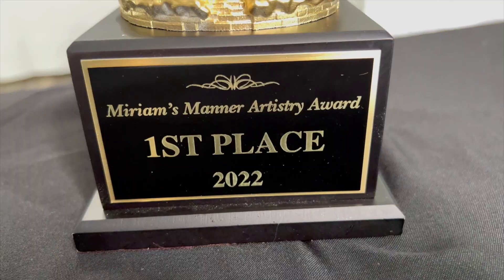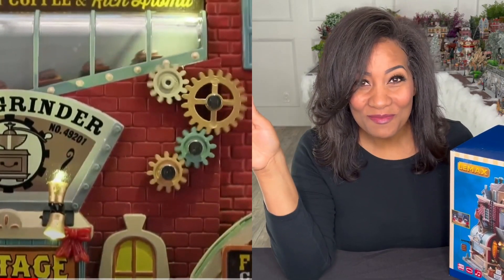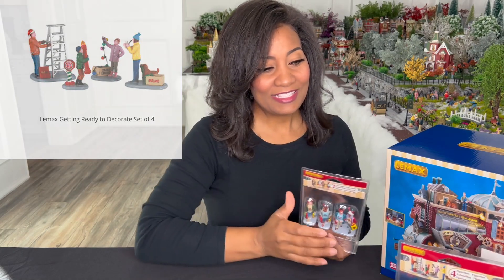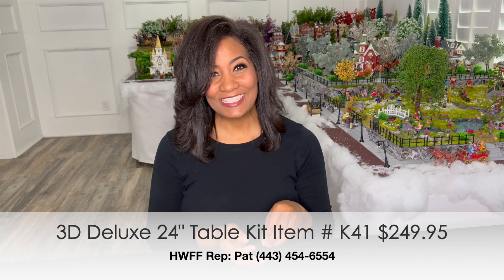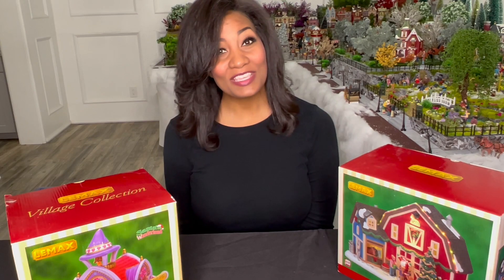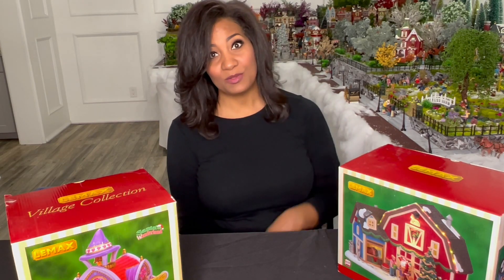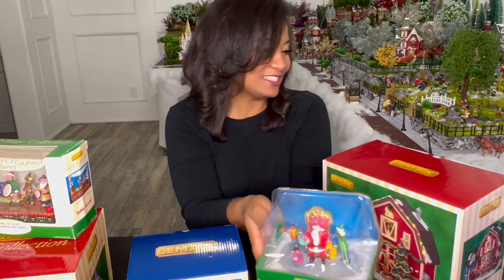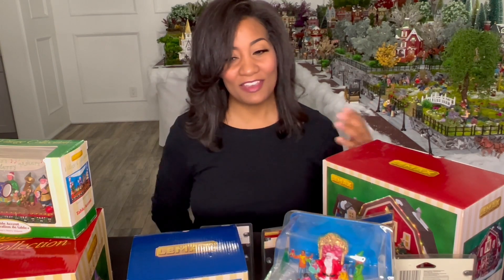2022 Christmas Village Contest Prizes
Hello winners, here is a look at your prizes.